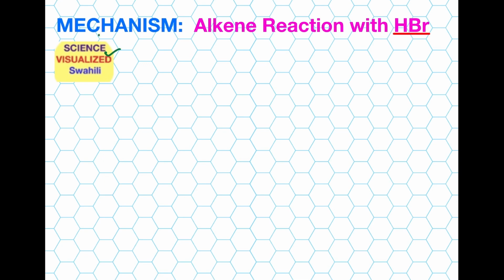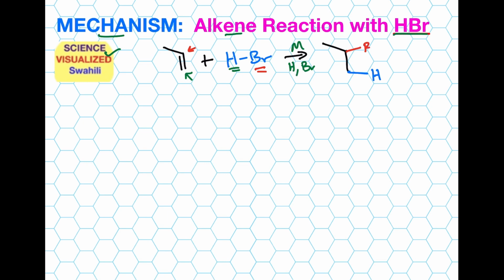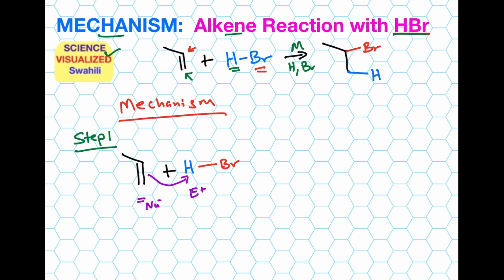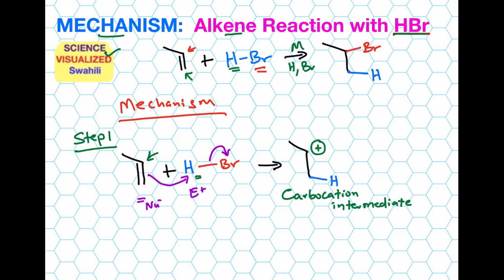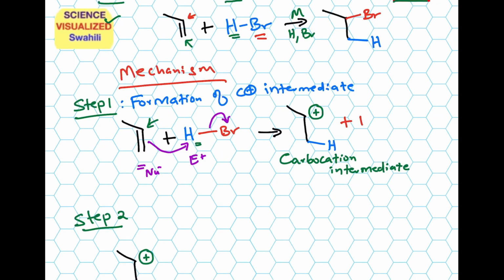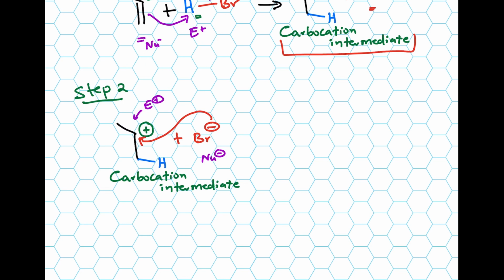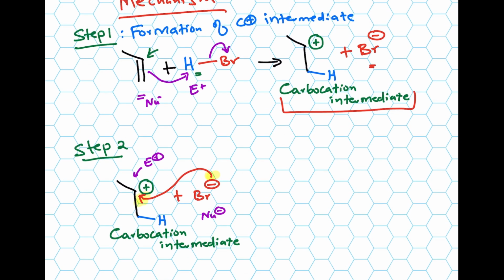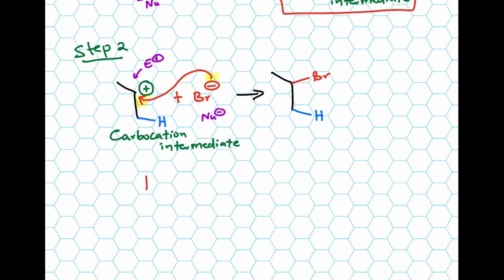HBr Addition to Alkene Mechanism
Reaction of alkenes with hydrogen halides like hydrogen bromides proceeds vis a two-step mechanism to give carbocation intermediate and involves nucleophiles and electrophiles. The final product is predicted by Markovnikov's Rule.